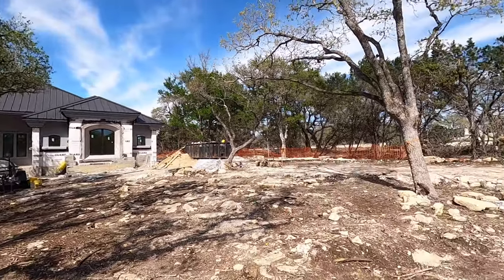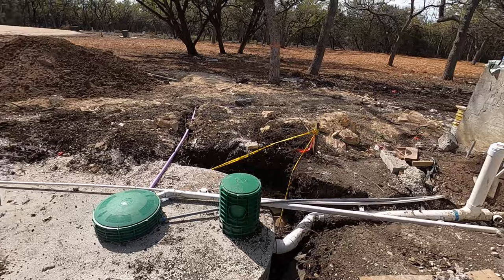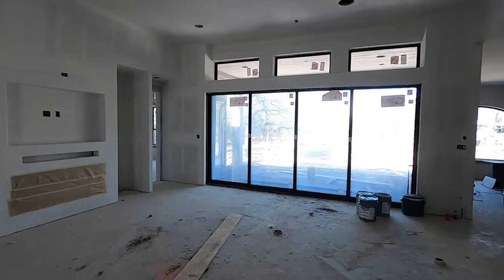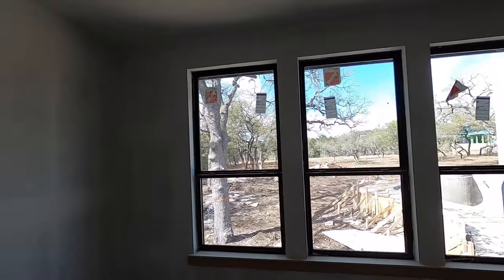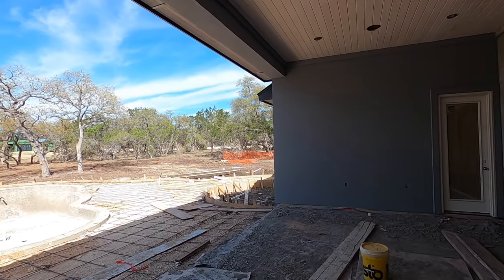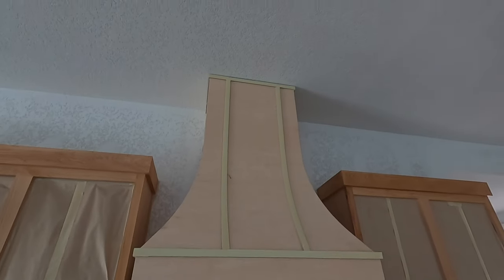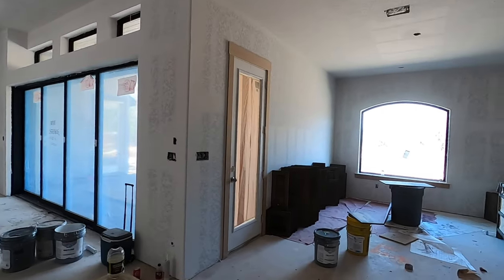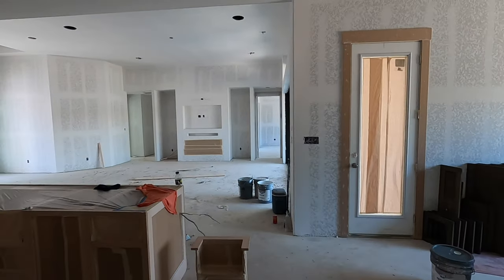Grand Endeavor Homes Follow Up, Jolie Plan, Belle Oaks, Bulverde Tx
New construction follow up tour of a house one of my clients is having built in the community of Belle Oaks, Bulverde Tx. I am a local Realtor.